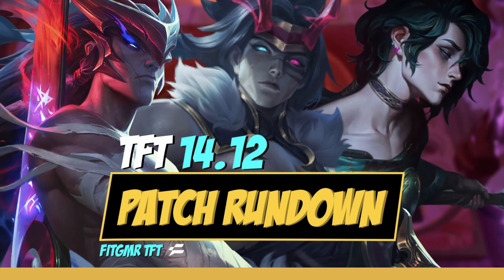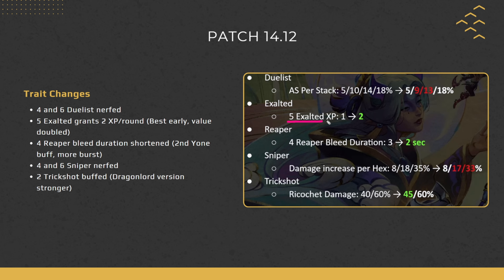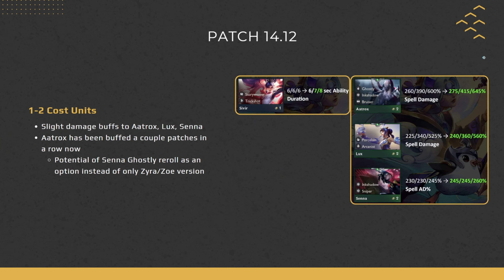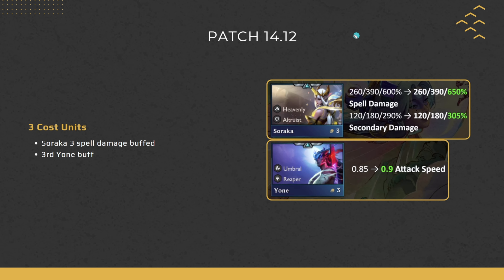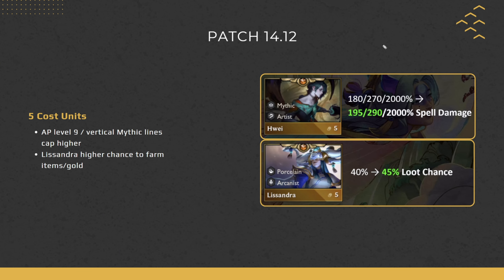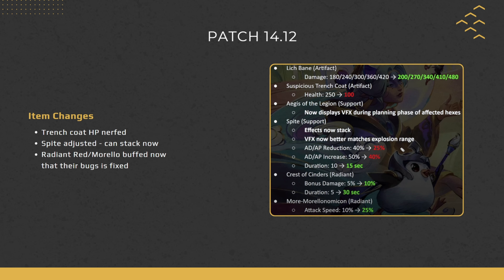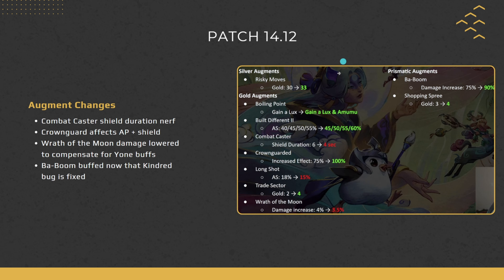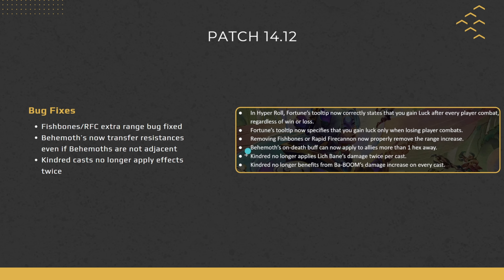Set 11 TFT Guide | Patch 14.12 Rundown | Upsetmax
We will host a Cloud9 jersey giveaway once we reach 4000 subscribers! Each additional video you like/comment on after this one increases your number of entries and your chance of winning!
The FITGMR Training Grounds is fully free! Attend these classes live for free to ask questions and learn more!
TFT Classes are every Monday and Thursday at 6PM PST.

Hello fellow TFT players! A new patch is coming in two days! Come learn what changes are coming and what to play on the new patch!

0:00 Intro
0:45 System and Encounter Changes
1:26 Trait Changes
3:48 1-2 Cost Unit Changes
4:49 2 Cost Unit Changes
5:50 3 Cost Unit Changes
6:40 4 Cost Unit Changes
7:49 5 Cost Unit Changes
8:42 Item Changes
10:47 Augment Changes
12:56 Bug Fixes
14:02 Recap + QnA